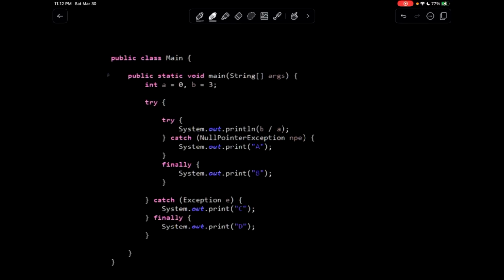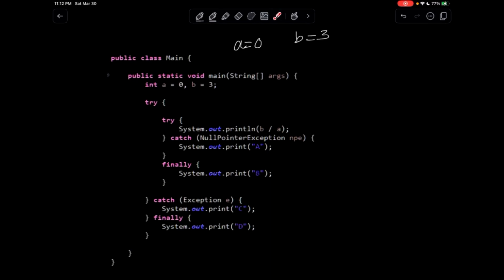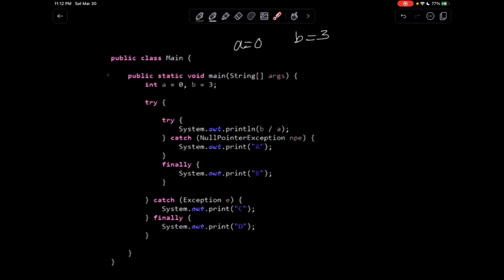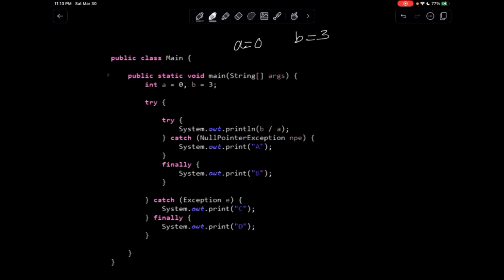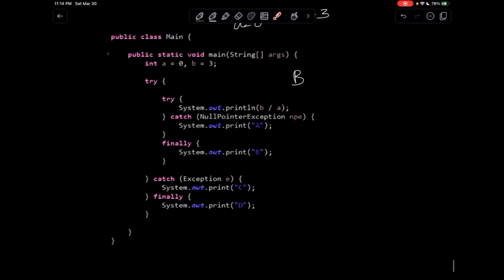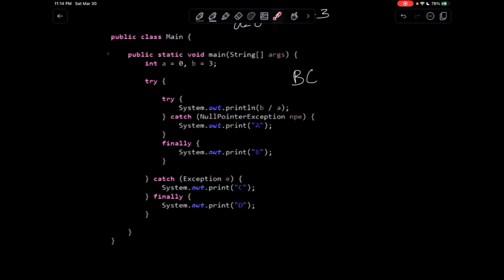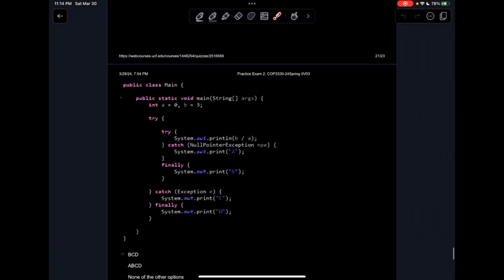OOP Test2 Q21